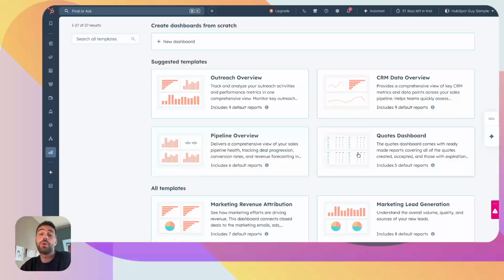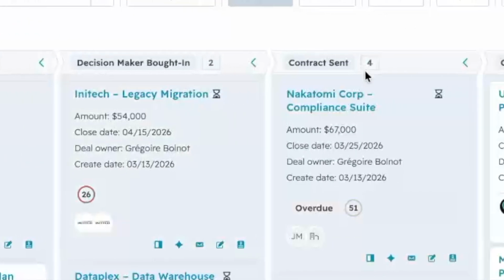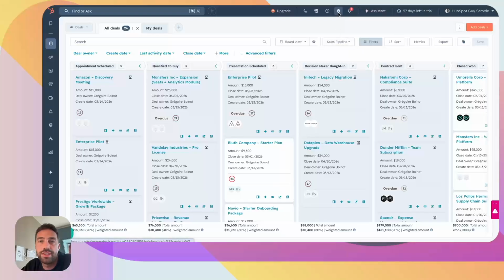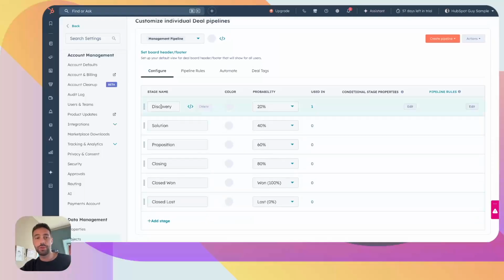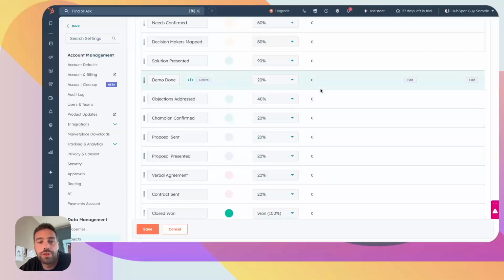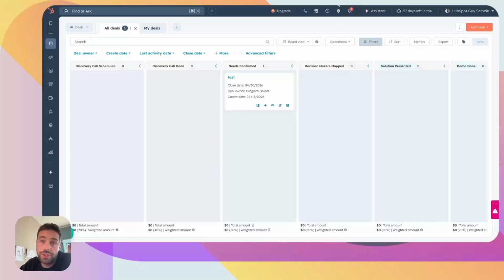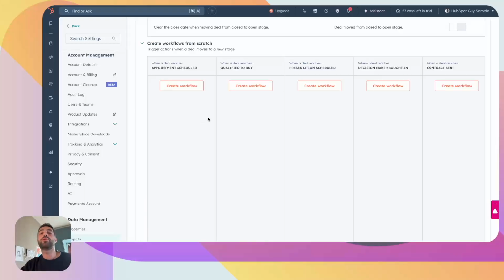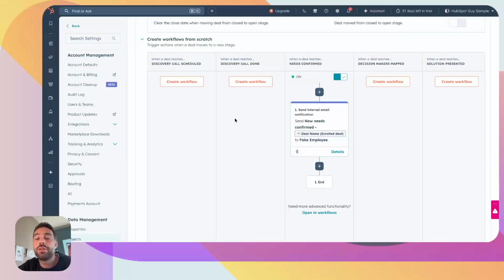HubSpot Deal Pipeline : How to Build One That Actually Reflects Your Sales Process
Everyone tells you to keep your pipeline simple. Four stages max. Clean. Easy to read.

I'm going to tell you why that advice is wrong and what to build instead.

Most HubSpot pipelines fail because they try to serve two completely different audiences at the same time. Management wants a macro view of where things stand. Sales reps need to know what to do next. When you try to solve both with the same 4-stage pipeline, you fail both.

In this video I walk you through how to build a deal pipeline that's actually operational, one your sales team will use, and one that reflects how you really sell.

00:00 Why a Simple Sales Pipeline Does not Work
00:18 Lead Pipeline VS Deal Pipeline
00:59 Rule #1 Build it with the Sales Team
02:12 The Real Issue of Simple Pipelines
02:52 The Solution : Operational Pipeline
03:32 Building a Pipeline in HubSpot
06:37 Required Fields
08:11 Automations
09:50 Recap

* Ultimate Setup Guide 👨‍🔧 series to fully optimize your HubSpot portal step by step.

* The Workflow Box 🧰 workflows + action plans to automate everything that matters.

* Property Management Guide 🗂️ HubSpot properties and avoid the messy CRM trap.